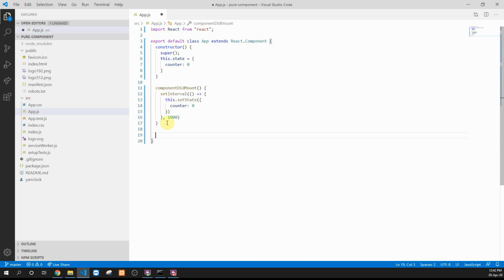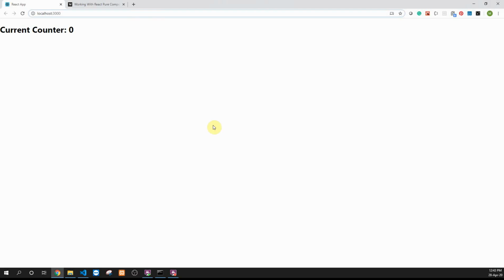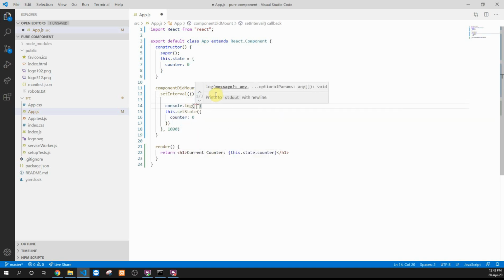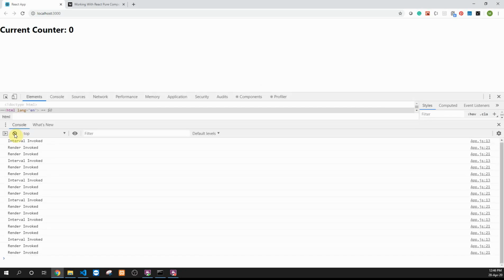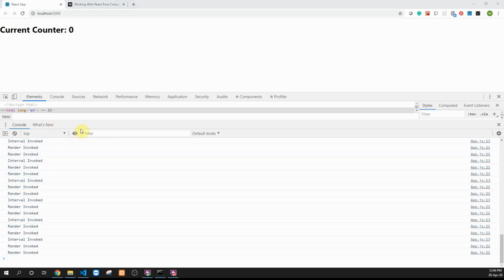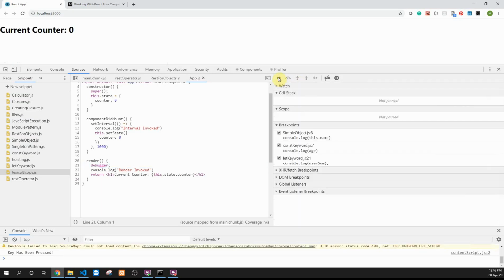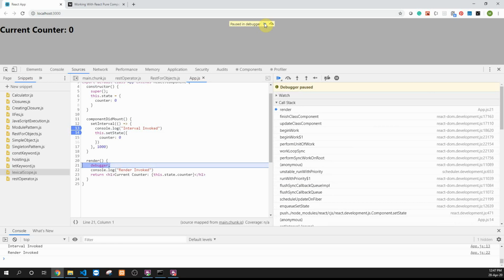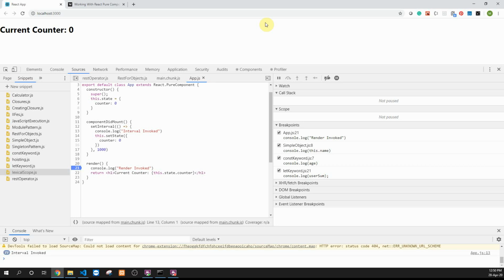React Pure Components in 5 Minutes...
Welcome to TechnoFunnel...

This video is focussed on the concept of Promises in JavaScript. Async Await is the new addition to ES6. Follow the article for more details:

technofunnel.in

What are Pure Functions in JavaScript?
Pure Components do not depend or modify the state of variables outside their scope. These are the building blocks of Functional Programming. Before we get into the details of Pure Components in React, we need to understand the concept of Pure Functions in JavaScript.

These are the key features of Pure Functions:
1. Pure functions are deterministic
Thee definition of Pure Component says that for specific input parameters, we always have a specific output. The output is solely dependent on Input parameters and no other external variable.

Browser optimizations via Pure Functions
Pure Functions have a huge performance impact during execution on the Browser.
Picture a scenario where a specific Pure Function is getting called multiple times. The Application calls for the same function multiple times with the same parameters — assume “add(10, 20)”. After executing it multiple times, the Chrome V8 Engine tries to optimize the code further by storing the execution result of the following function call. On the next call to the same function, with the same parameter, instead of executing the function again, the cached result is returned. Hence enhancing the Application Performance.

2. Functions should not introduce side effects
If the application updates certain data that is observable outside the called function, it can be considered a side effect introduced by the function. Here are a few scenarios:

Modifying any external variable or object property
Logging data to the console
Writing Data to a file
Writing data to the network
Triggering any external process
Calling any other functions with side-effects
Making Asynchronous Data Calls
We need to avoid these side effects inside Pure Components.

Pure Components in React
Just like Pure Functions in JavaScript, a React component is considered a Pure Component if it renders the same output for the same state and props value. React provides the PureComponent base class for these class components. Class components that extend the React.PureComponent class are treated as pure components.

It is the same as Component except that Pure Components take care of shouldComponentUpdate by itself, it does the shallow comparison on the state and props data. If the previous state and props data is the same as the next props or state, the component is not Re-rendered.
Note: The State and Props are Shallow Compared

React Components re-renders in the following scenarios:
“setState” is called in Component
“props” values are updated
this.forceUpdate() is called

In the case of Pure Components, the React components do not re-render blindly without considering the updated values of React “props” and “state”. If updated values are the same as previous values, render is not triggered.